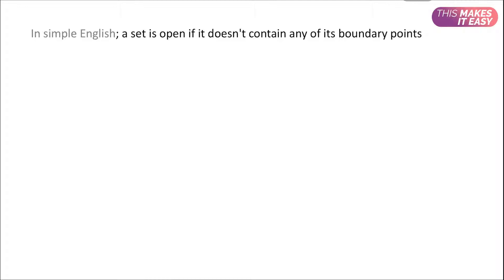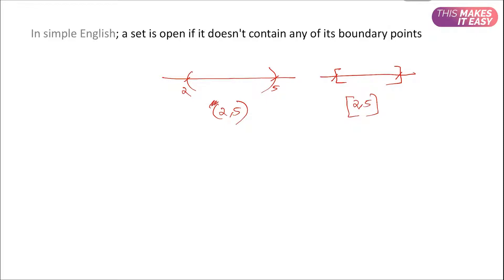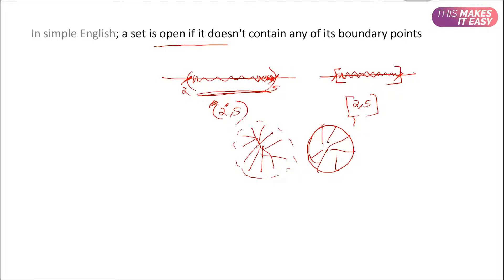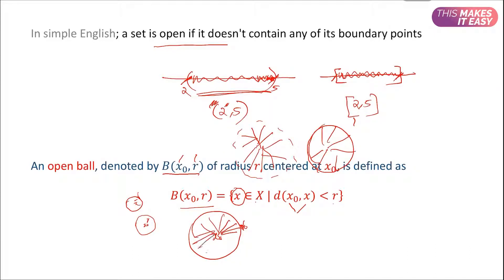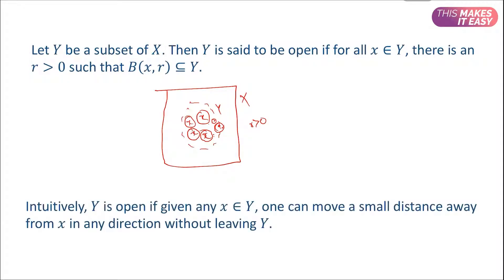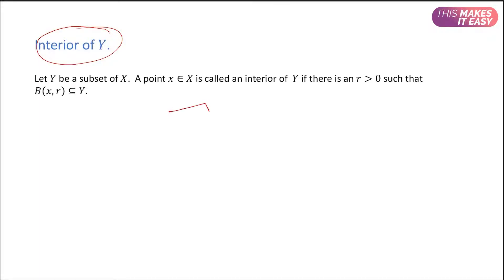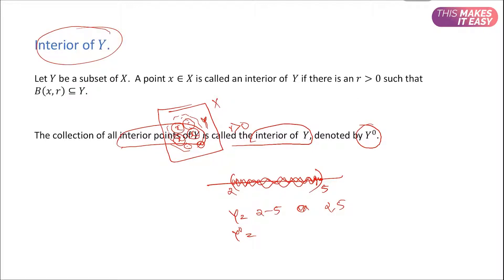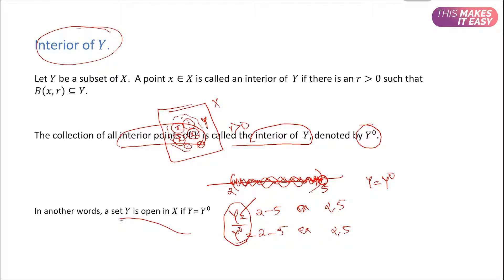Open set in a Metric space | Easy Tutorial 6 | Real Analysis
In this video, we are defining the open set both in simple language and mathematical terms. As a preliminary step, we have introduced the concept of open ball, interior points, and the interior of a set. We have defined each one in detail along with simple and intuitive real examples.

About Us
We make educational videos in an intuitive and logical manner. We will explain each concept along with real and concrete examples in easy ways. You will get updated with easy ways to learn everything. Our experts can guide you on how to prepare well, study effectively and crack easily. Dear Aspirant, Nothing to be worried or confused! You are in the right place. Yes, we make learning extra easy
Channels recommended:

Unacademy
Khan Academy
Youtube Learning
nptelhrd
Trefor Bazett
CBSE class videos